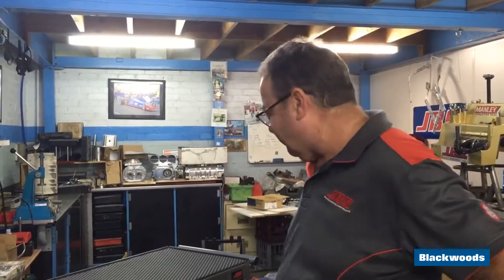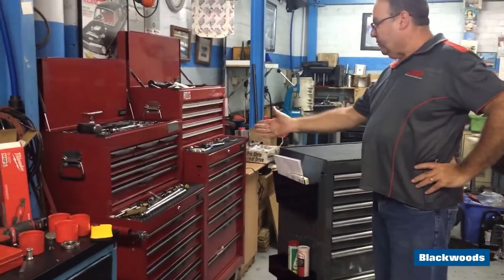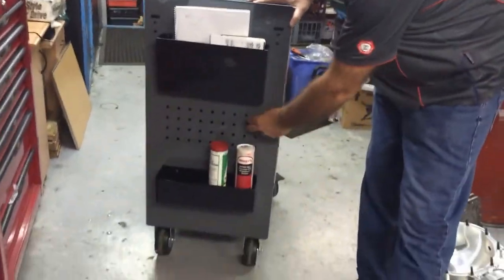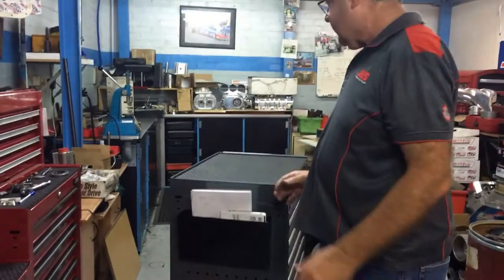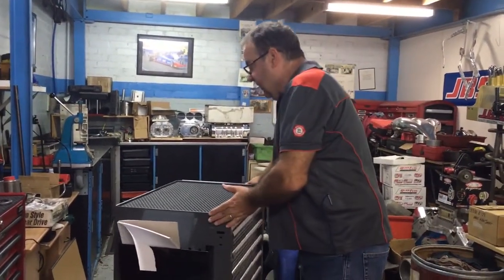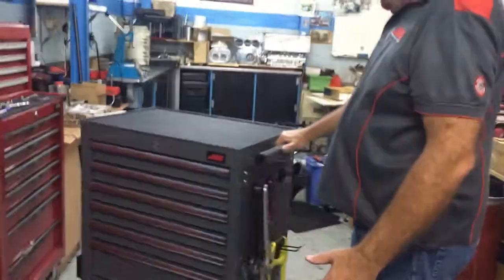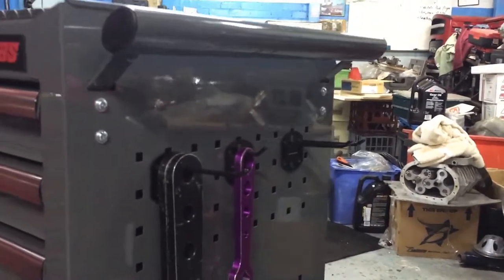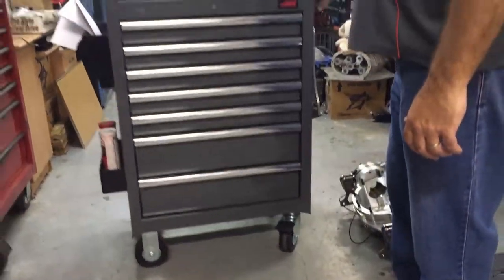JBS ModPak: 7 Drawer Tool Trolley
Market-leading 7 drawer trolley with work station capabilities.